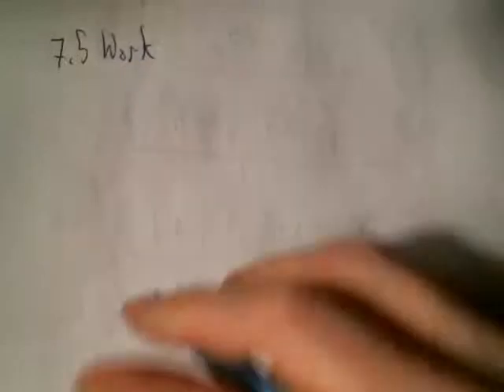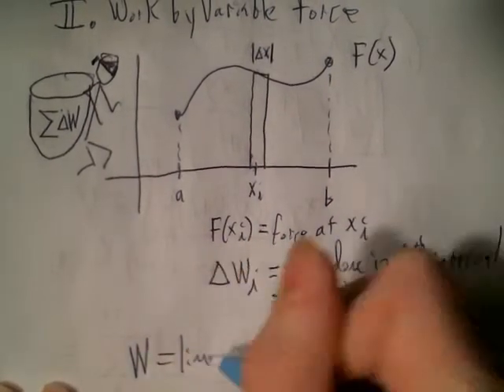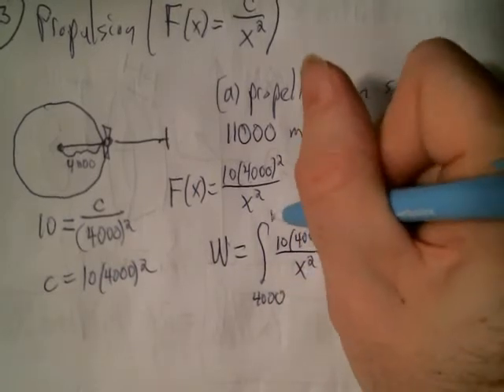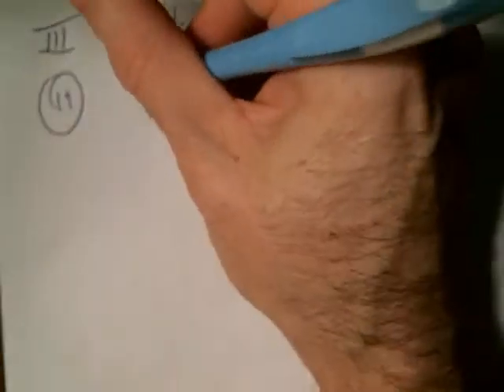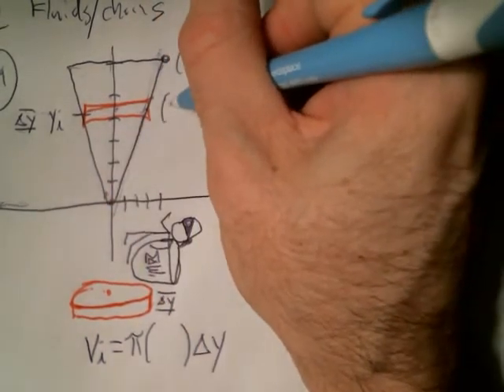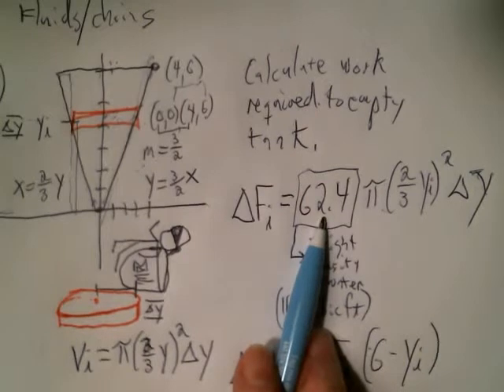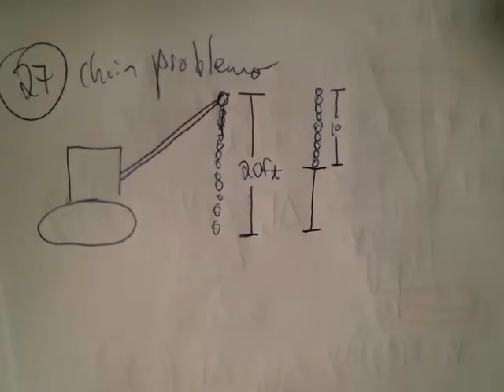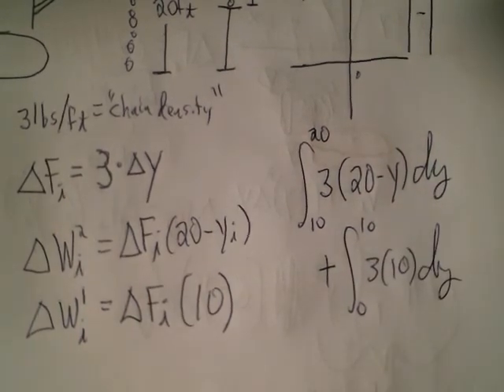1620 7 5